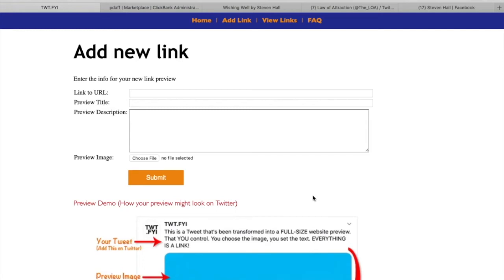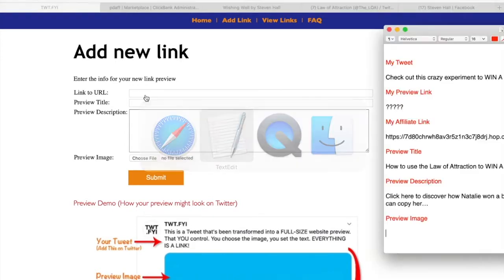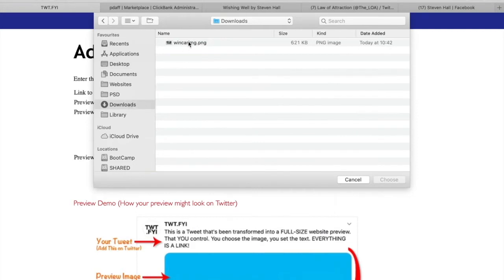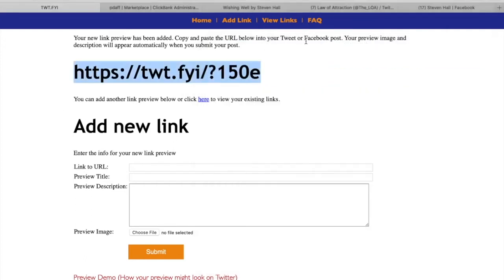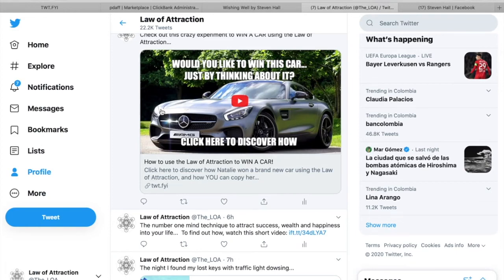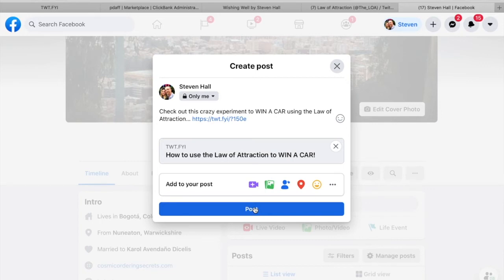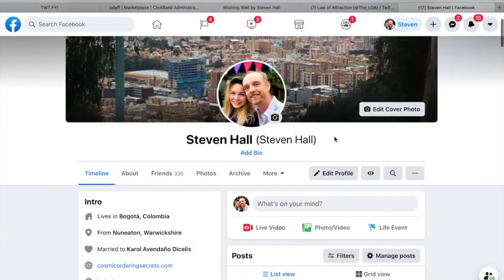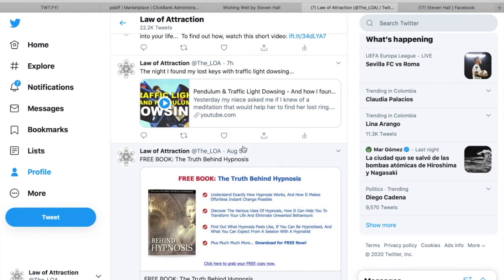How to use TWT.FYI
This video shows how you can create your preview links for Twitter or Facebook. We do not ask for your payment information when you start your trial, so there is nothing for you to cancel if you decide that this is not for you.

Try it, give it a test run! I'm confident that just like our many happy members,  you'll see a significant increase in your clickthrough rate for you promotions on Twitter and Facebook.

Prove that it works, and that it can pay for itself over and over before you buy it!

You'll have full access to the members areas immediately and your first preview links will be ready for you to share in minutes.